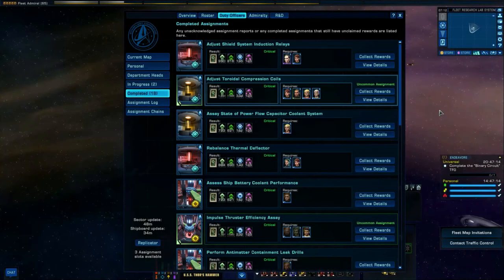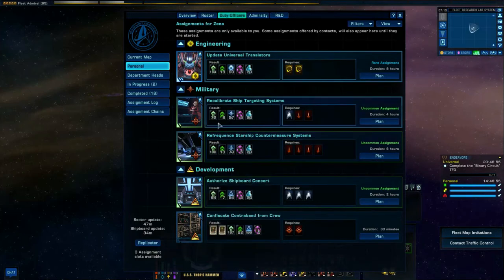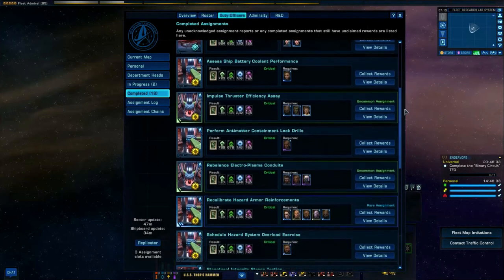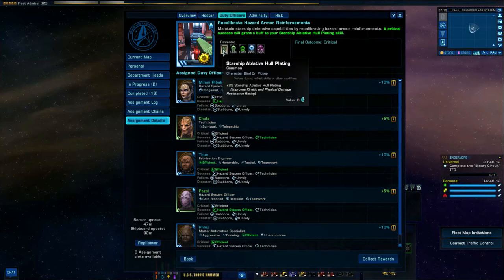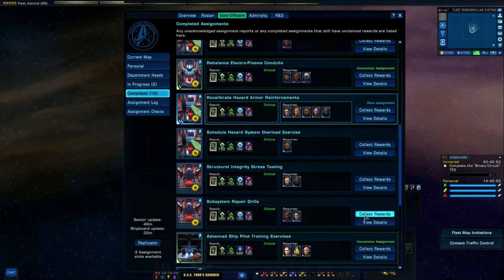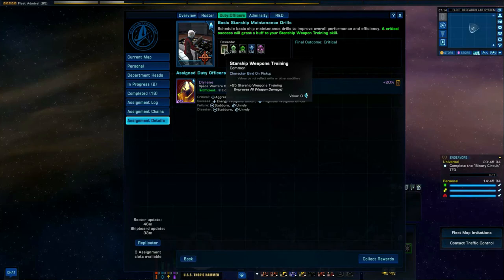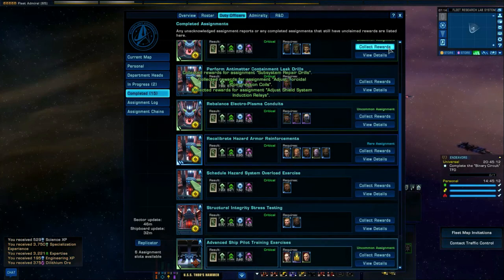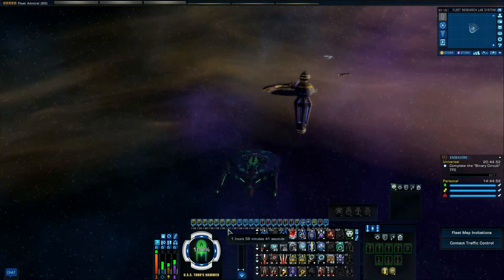Star Trek Online - Personal Duty Officer Missions Crit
A short video of how to use the Personal Duty Officer perks, to give you the edge in battle.